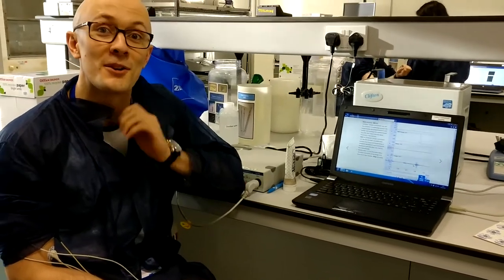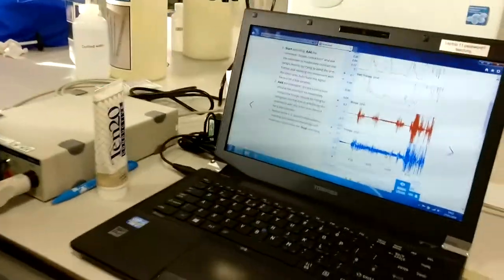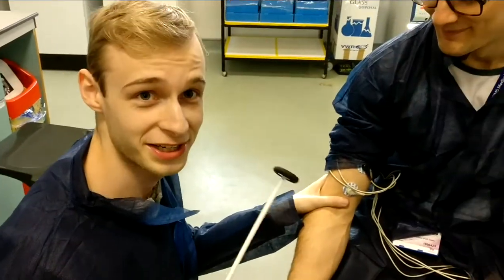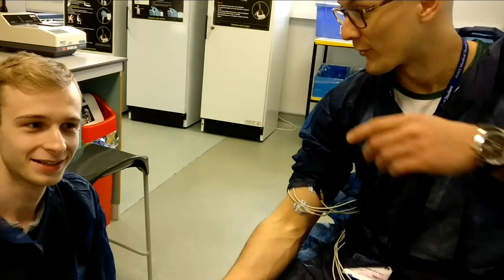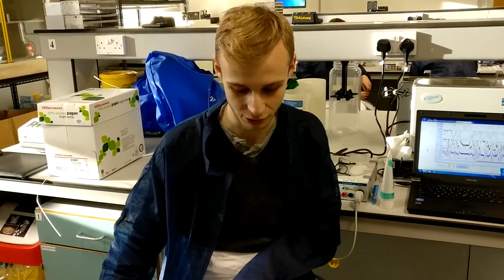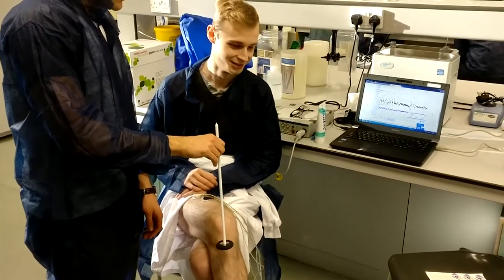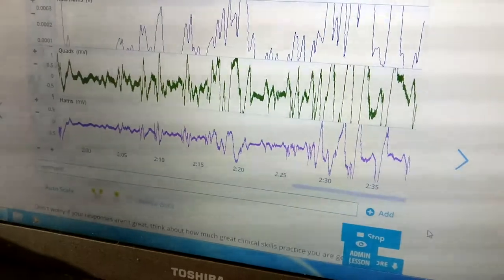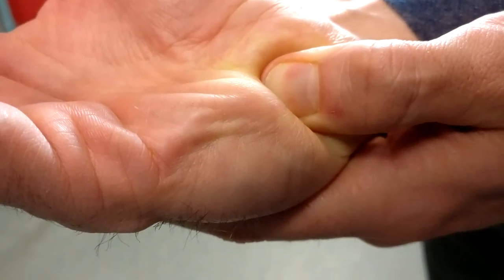Electromyography Lab, Year 1 Block 3 Warwick Medical School | PostGradMedic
We had an optional lab session where we got the chance to have a go at some electromyography and learned a new reflex. For reference, Tom has the reflexes of a bag of rocks - I can elicit that bicep reflex normally.